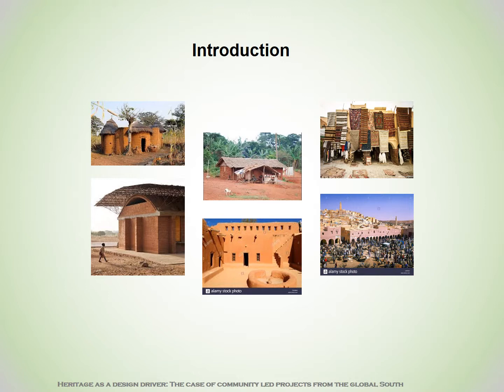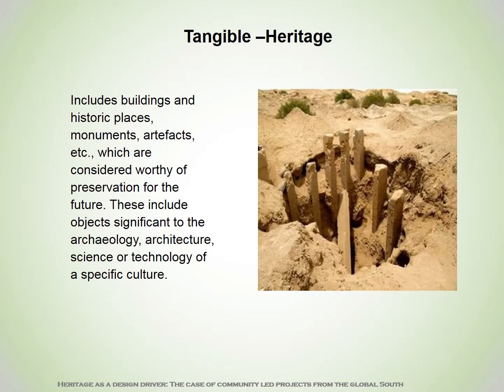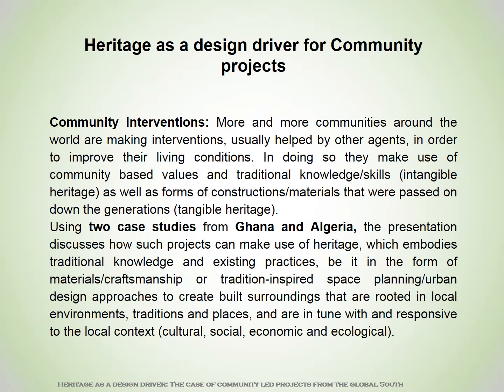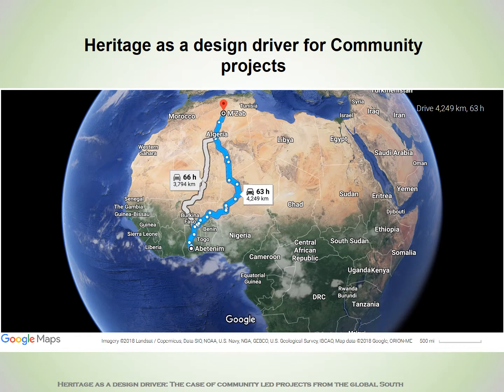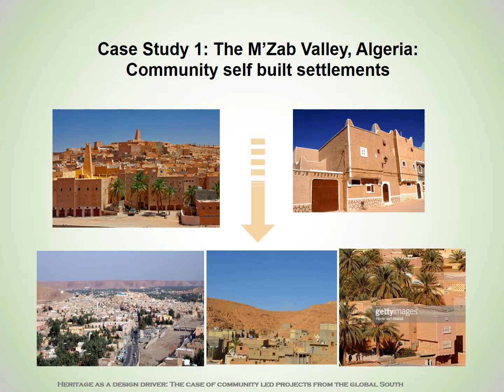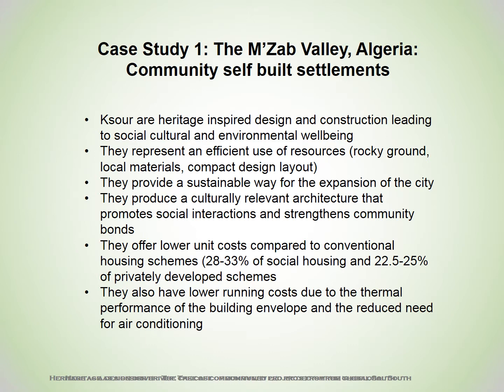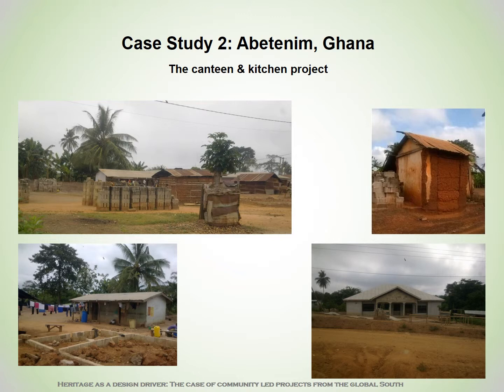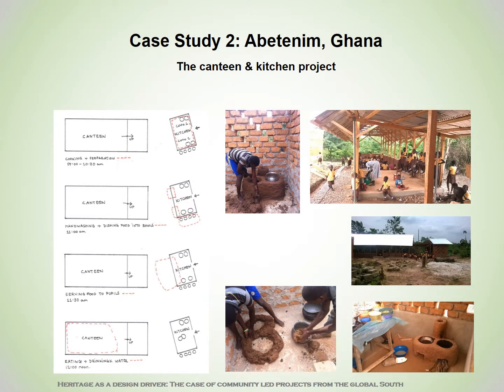London 2018: H. Bougdah & M. Panta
Heritage as a design driver: The case of community based projects from the global
South